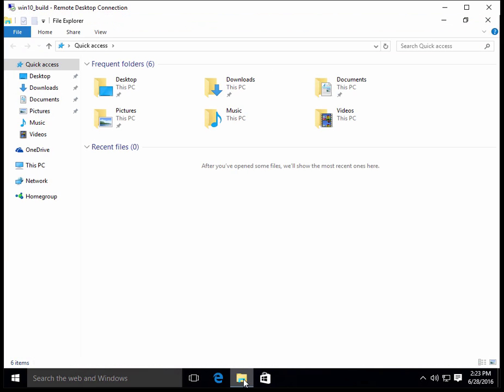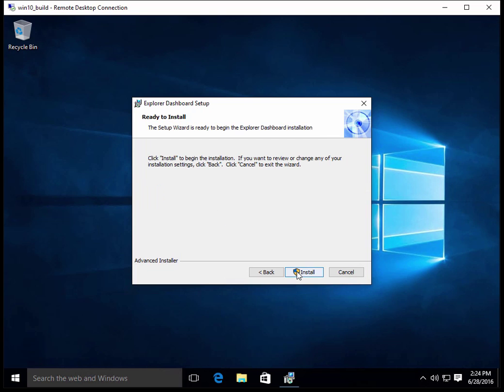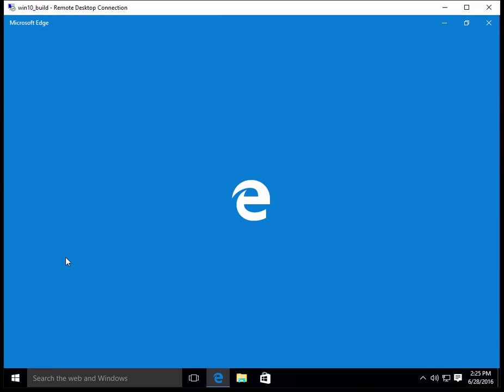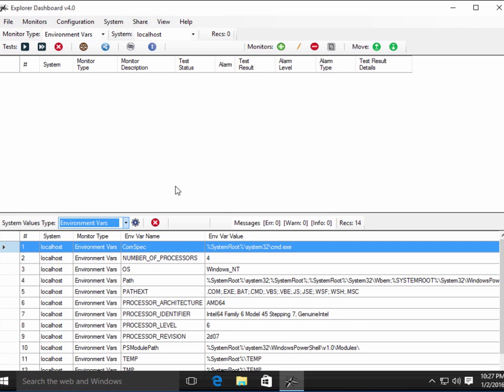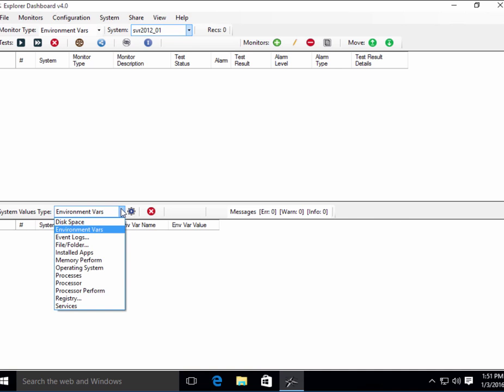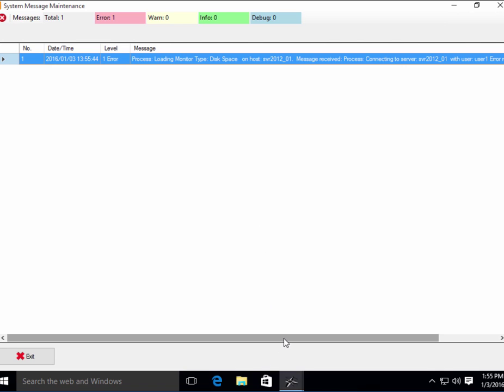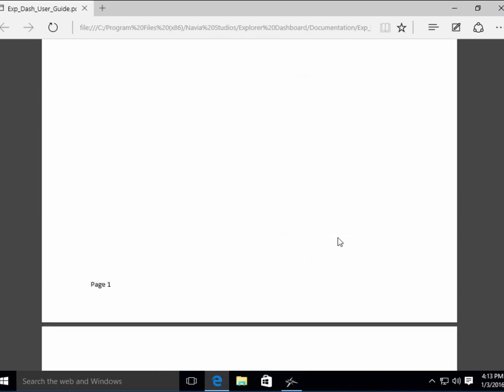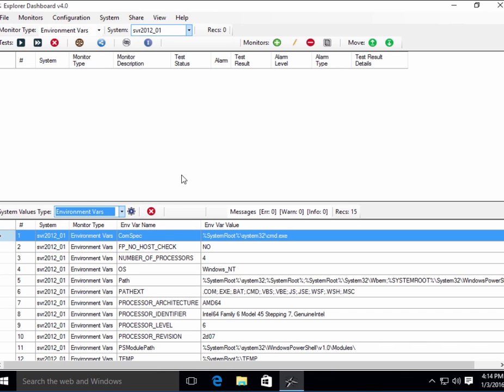Explorer Dashboard - Getting Started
This video demonstrates how to get started with Explorer Dashboard.  It shows how to install the app, verify and apply a new license file, and configure connections to remote servers.

Explorer Dashboard is a server diagnostic and monitoring tool that automates the functions performed by technical support and software installation teams.

Key Features:
 - Detailed server analysis at a click of a button
 - Automated test suites for in-depth server analysis
 - Server comparison tool to detect differences between systems
 - Email, FTP and file share collaboration tools
 - Test a comprehensive list of server configs and metrics

Server configuration and metrics including:
 - Disk space
 - Environment variables
 - Event Logs
 - File and Folders
 - Memory Performance
 - Operating System
 - Processes
 - Processor
 - Processor performance
 - Registry
 - Services